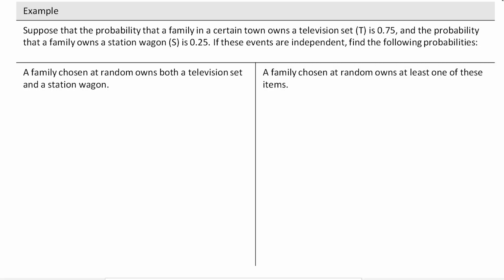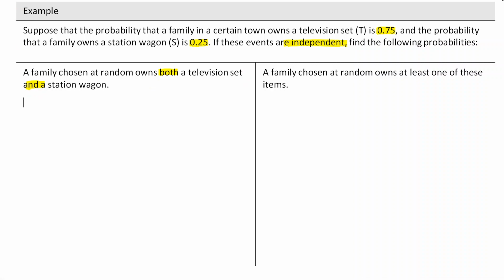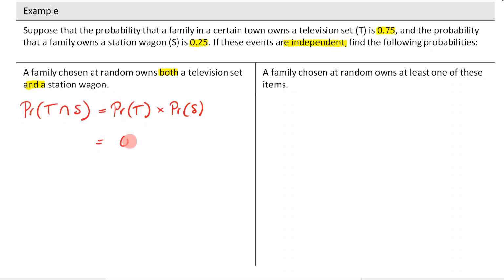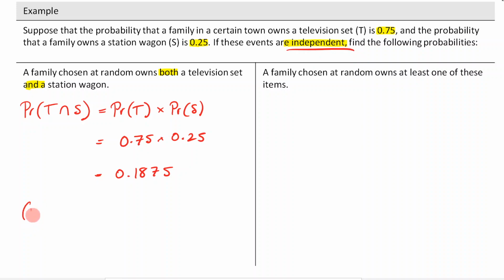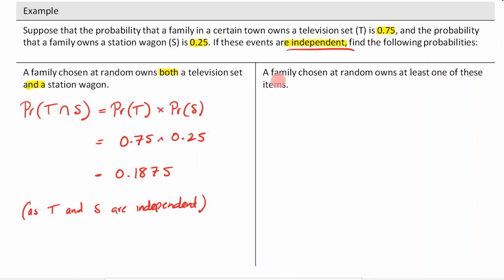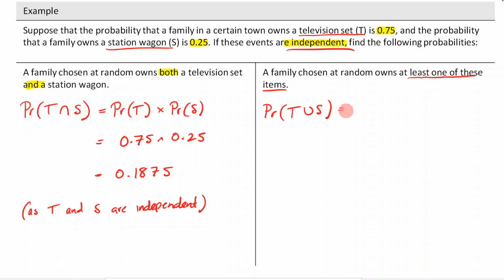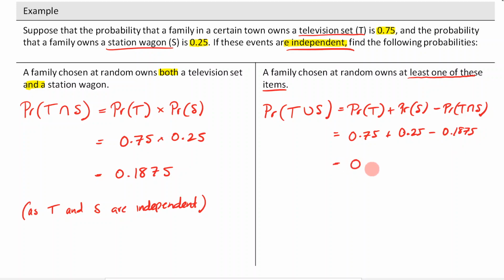Part 6 Example 3 9G